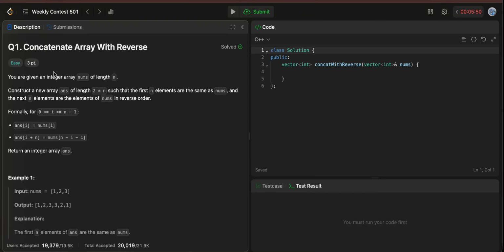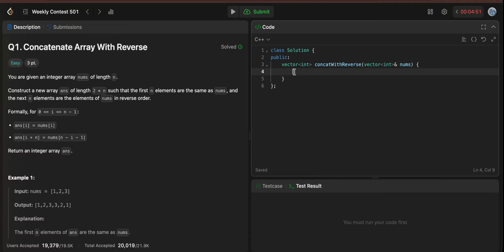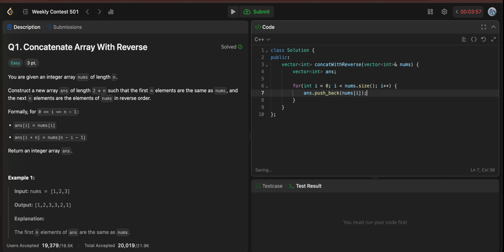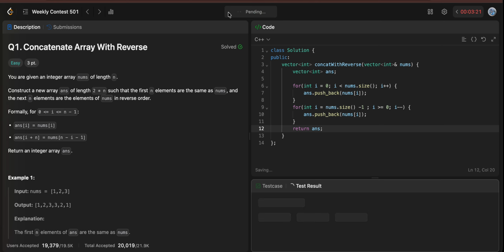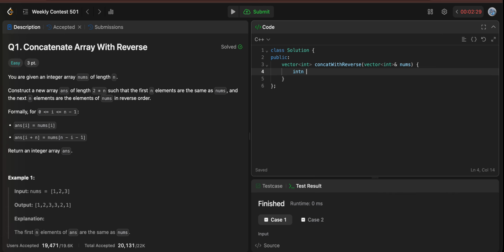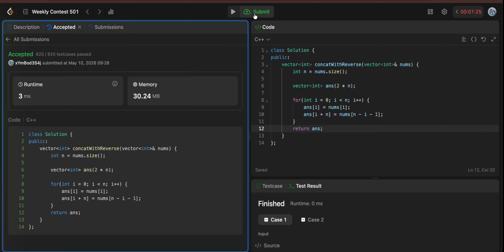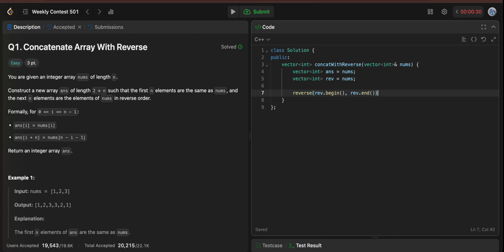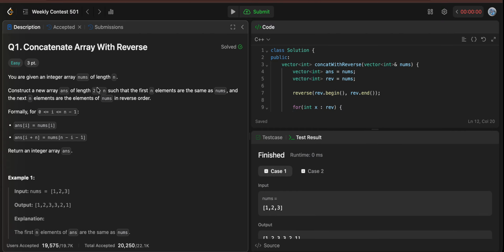Concatenate Array With Reverse | Leetcode Contest Q1 | All Approaches Explained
In this video, we solve the Leetcode Contest Question 1: "Concatenate Array With Reverse" step-by-step!

 Problem Explanation
 Brute Force Approach
 Better Approach
 Optimal Approach
Dry Run with Example
 Clean & Easy C++ Code

 Problem:
Given an integer array nums, create a new array where:

* First half = original array
* Second half = reversed array

 Perfect for:

* Leetcode Contest Preparation
* Array Problem Practice

⏱ Topics Covered:

* Arrays
* Reverse Traversal
* Vector Operations
* Contest Problem Solving